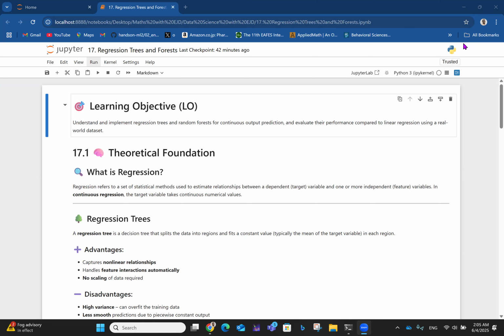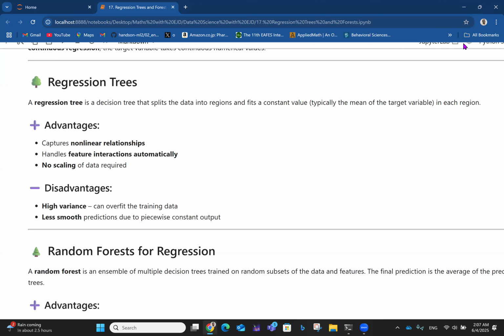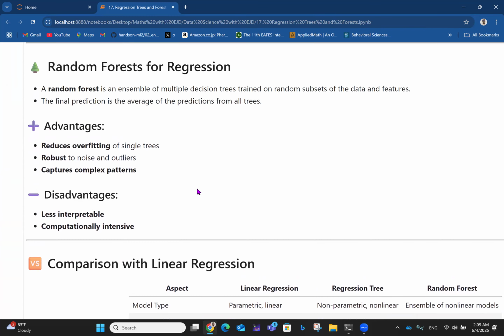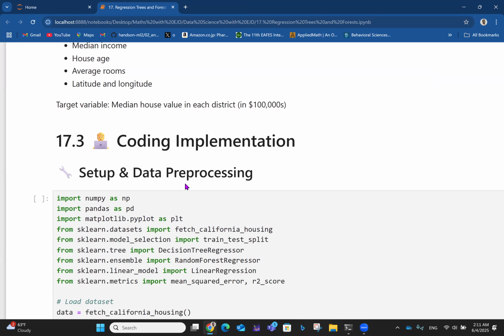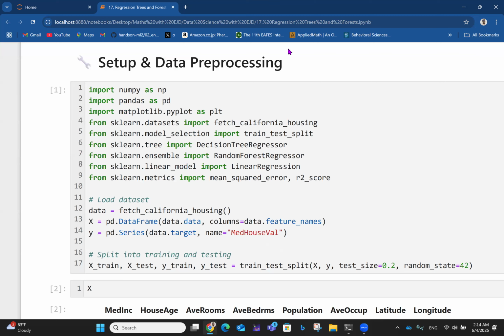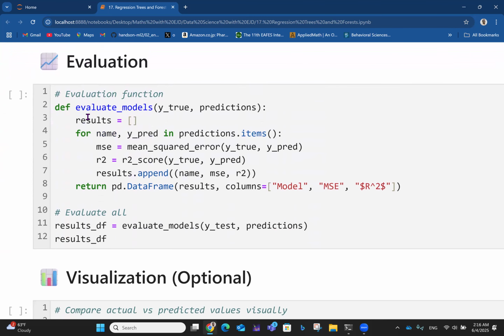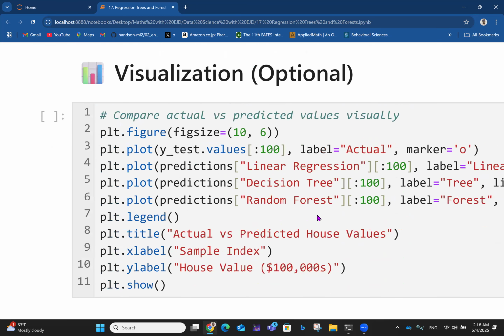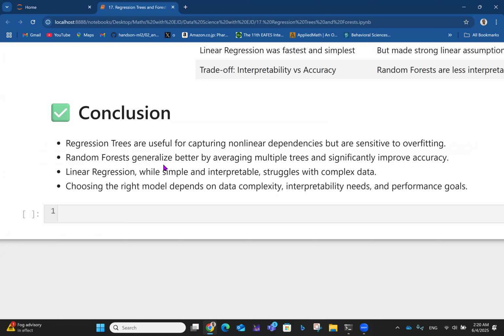17. Regression Trees and Forests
In this video, we dive deep into Regression Trees and Random Forests, powerful machine learning models used for predicting continuous outcomes.

Using the popular California Housing dataset, we implement and compare the performance of Decision Trees, Random Forests, and Linear Regression in Python.

You'll learn how these models work, how to train them, evaluate them, and understand their strengths and weaknesses through real-world data.

Whether you're a data science beginner or looking to strengthen your machine learning foundation, this tutorial offers clear explanations and hands-on coding examples.